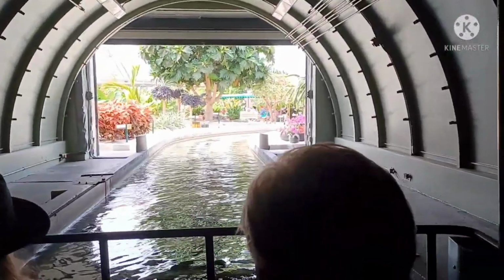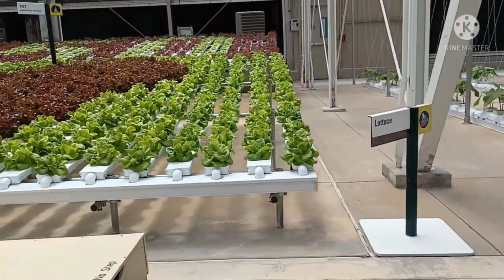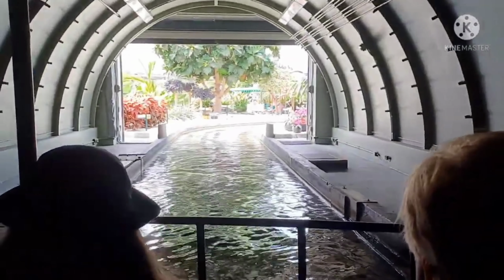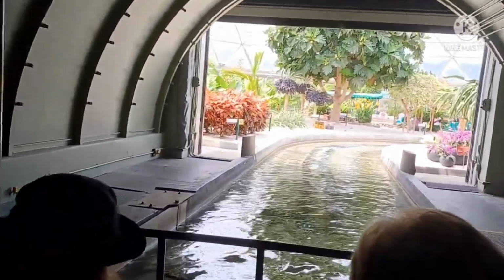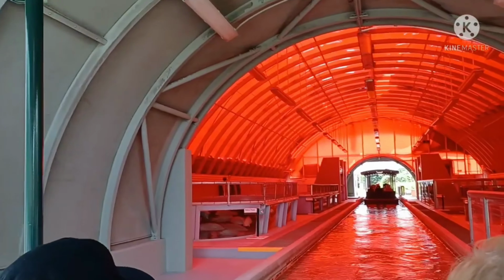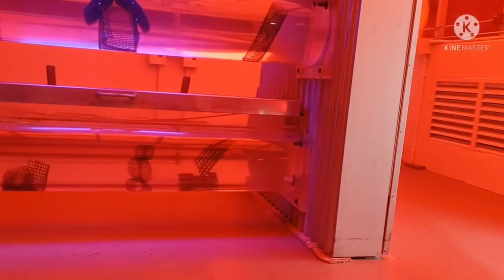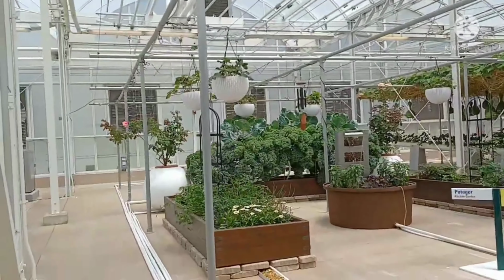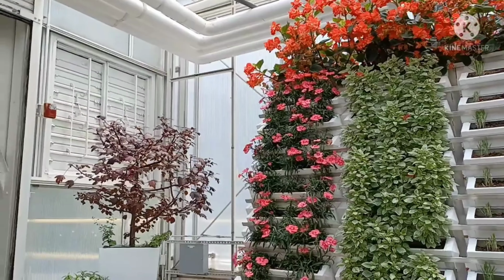Disney's Living with the Land at Epcot|Walt Disney World Epcot